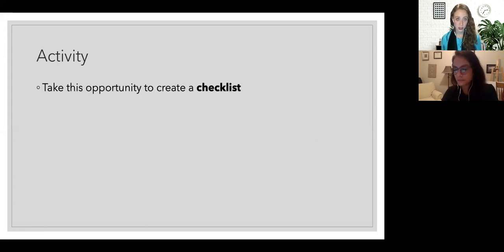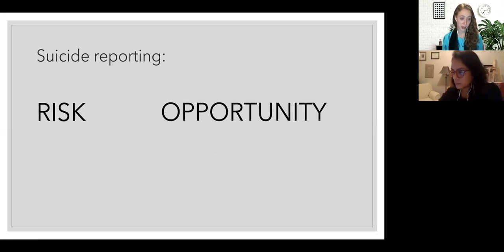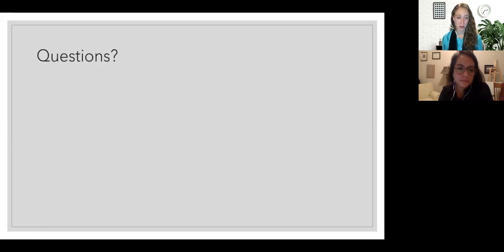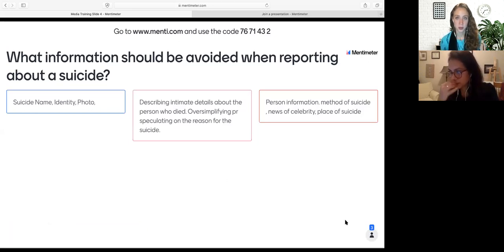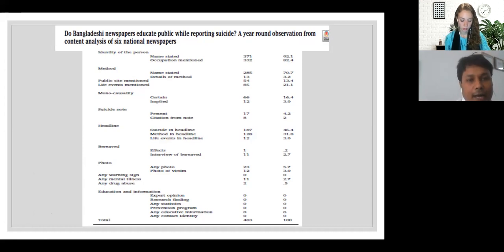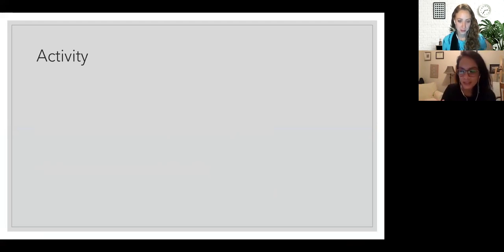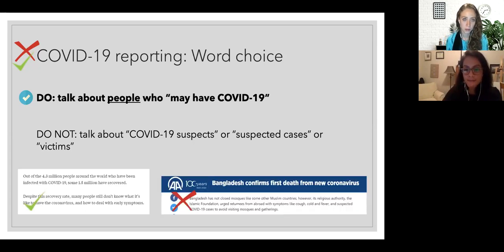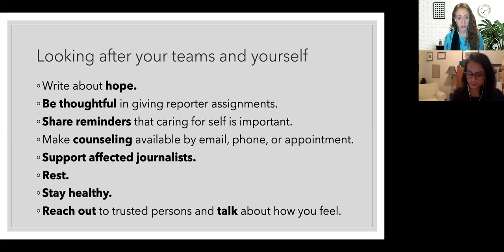Suicide Reporting Prevention for Media । Training । Session -1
Workshop on Suicide Reporting and Prevention for Journalists and Media Professionals Bangladesh